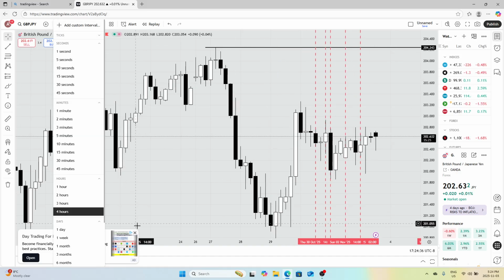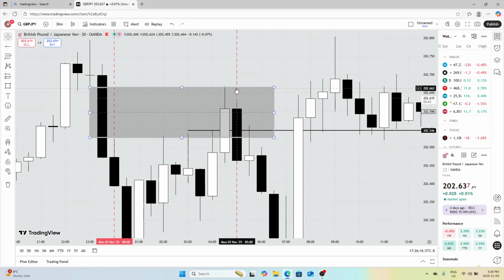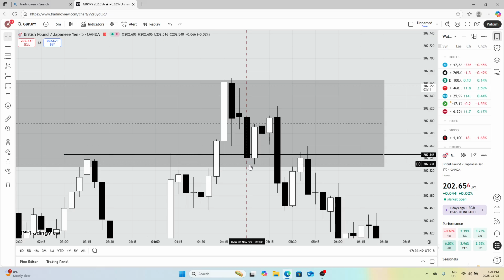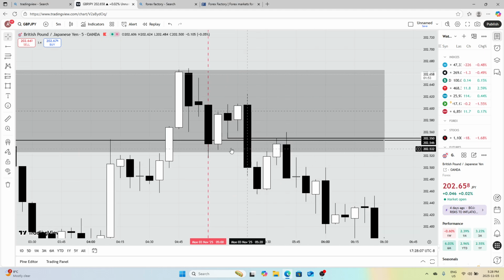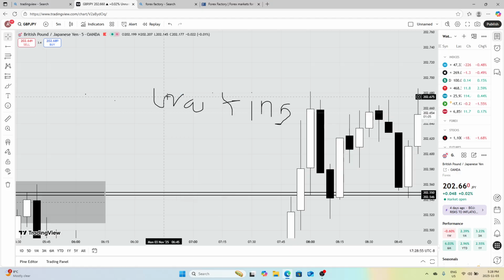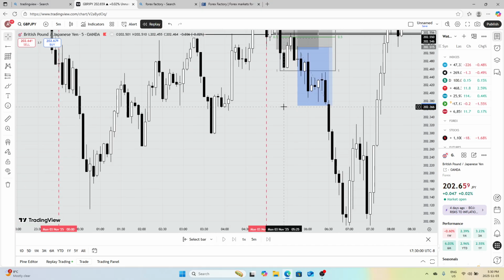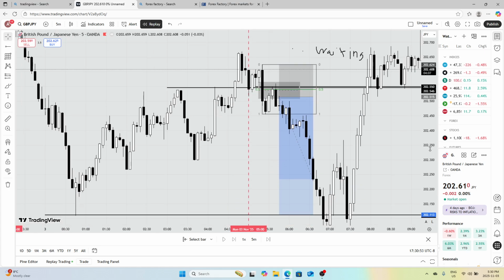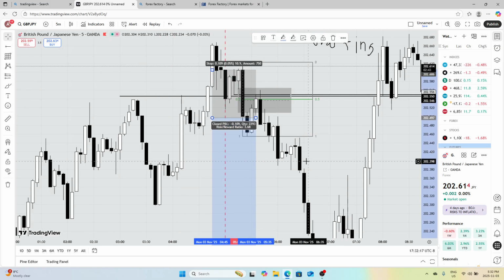DAY TRADING RECAP NEW YORK SESSION (how to take continuation trades + how to beat the market)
here i will be going over daily trade recaps, live trades, tips about trading